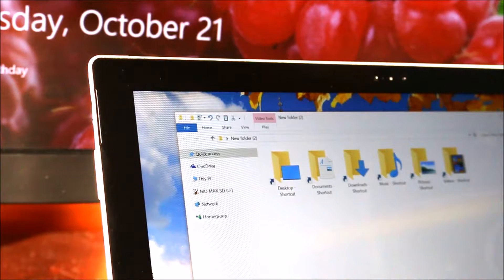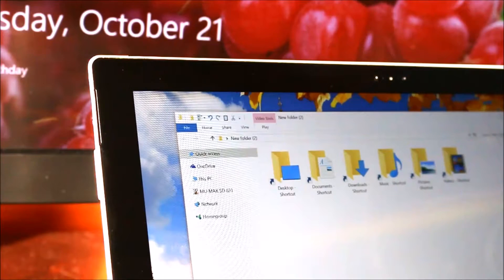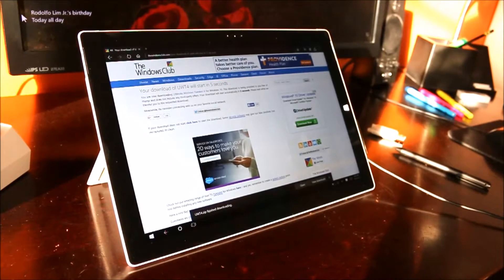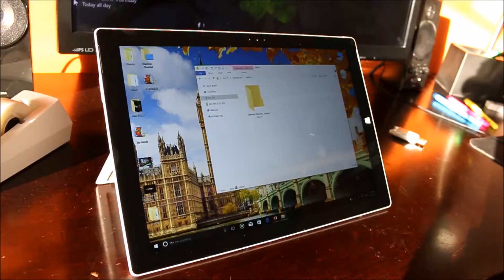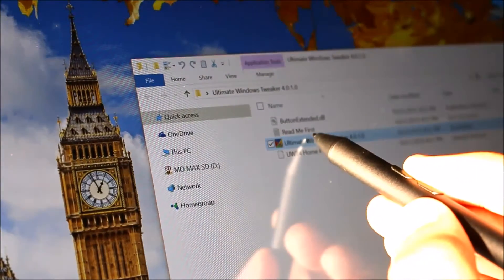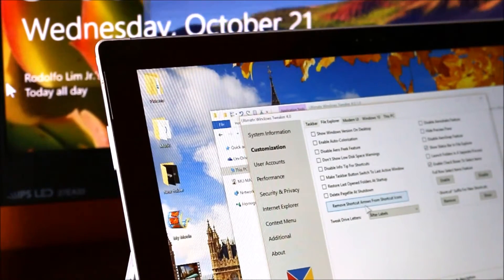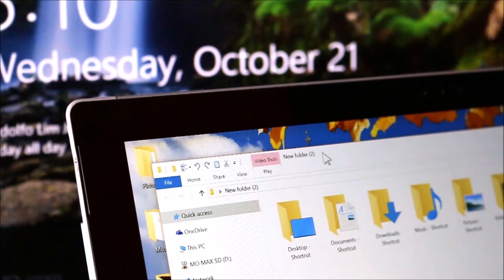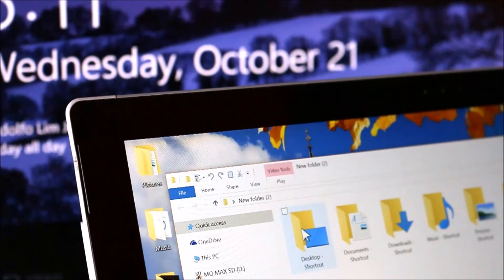How to Remove shortcut arrows in Windows 10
Hey there all you random people! I am hologei and today I am going to be showing you how to remove those pesky shortcut arrows in Windows 10!